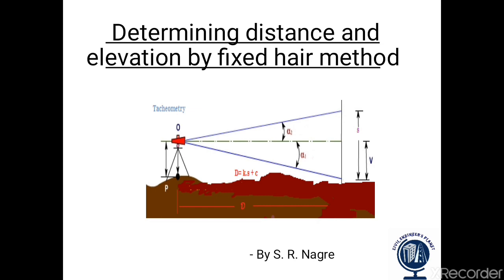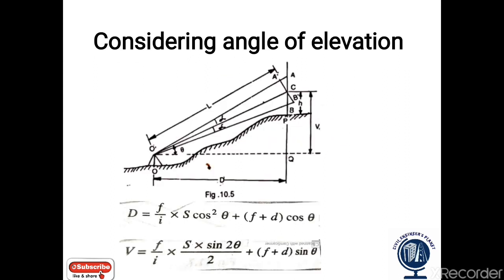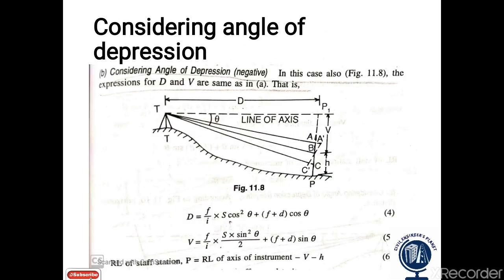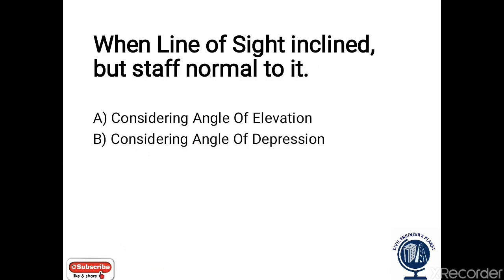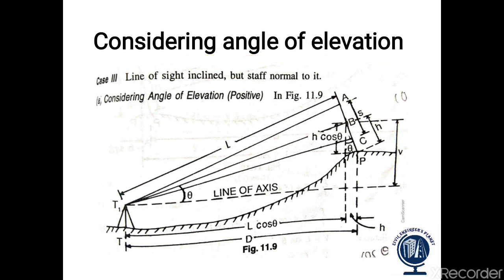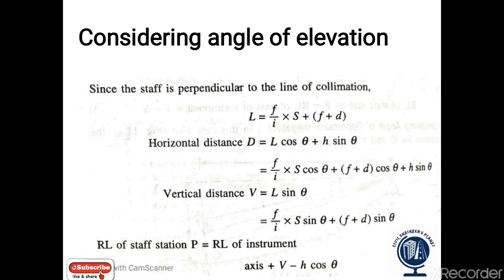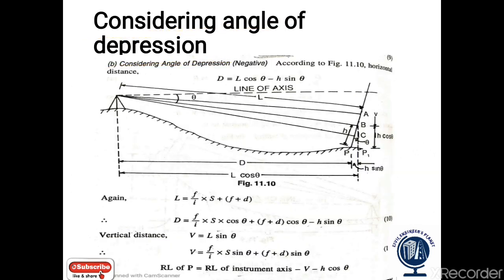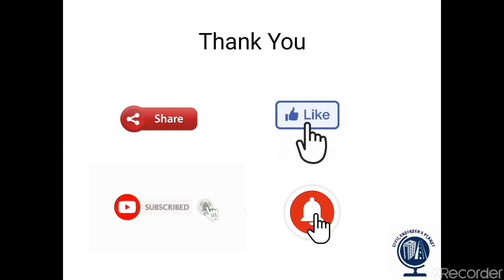Different cases of Fixed hair method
This video explains how to determine the distance and elevation by fixed hair method in different types of cases...